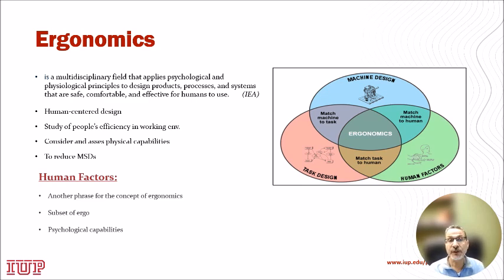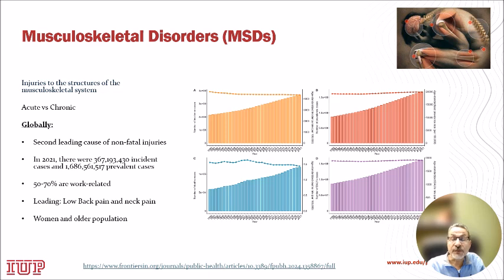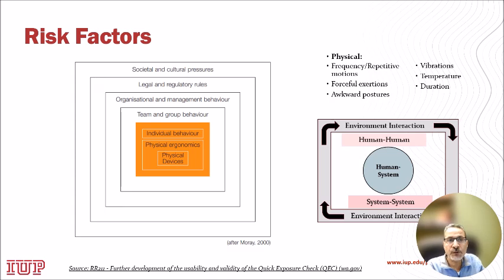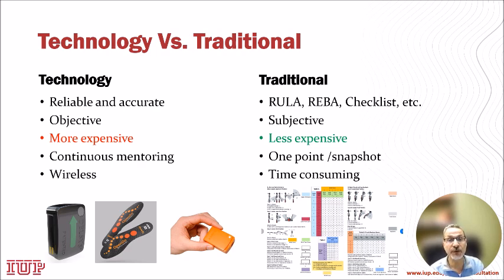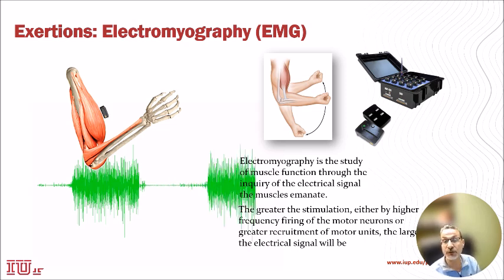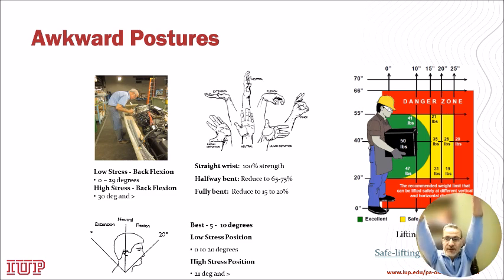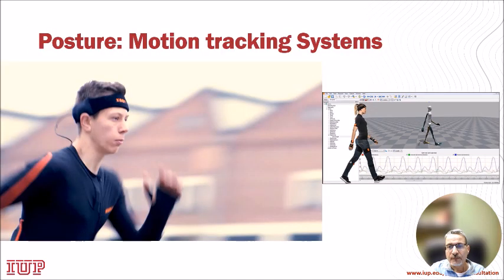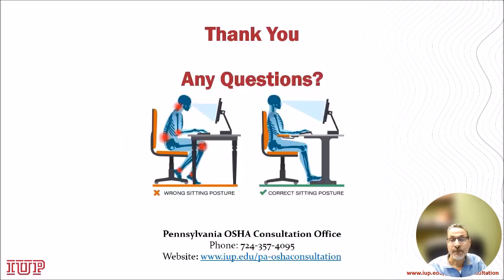Applied Ergonomics Webinar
Applied Ergonomics